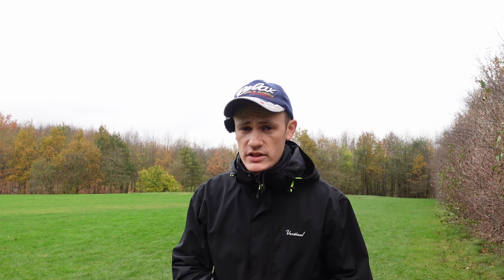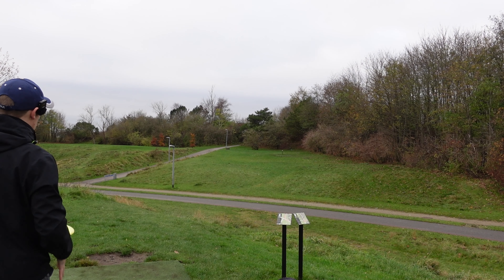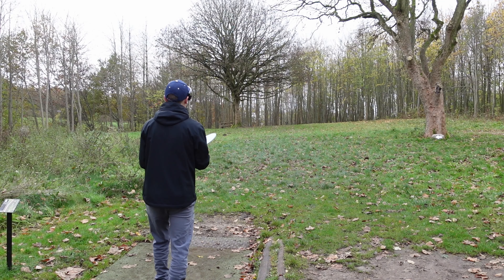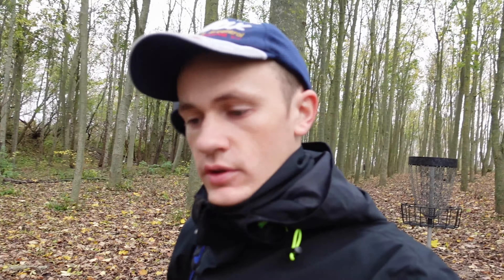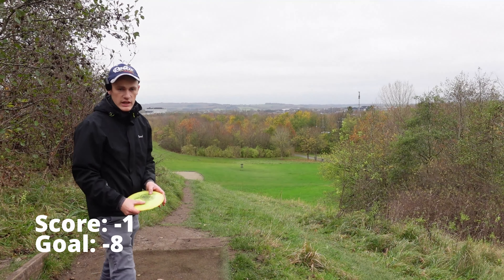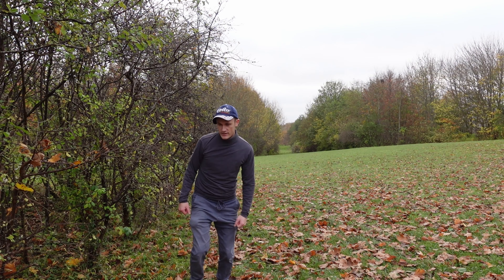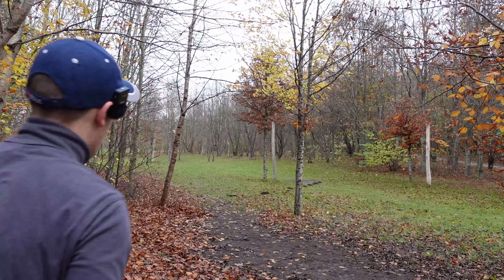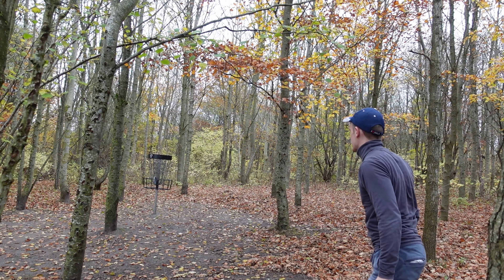Can I Beat the Winning Score of Aalborg Open? | Disc golf Challenge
In this video I try to beat the winning score of -22 from Oliver Hansen in the Aalborg Open. To give myself a chance, I get to play from the short tee.
Can I do it?!

"Jezufan" in the comment at checkout to support me

Shopping discs in the US? Use this link when purchasing from the Foundation store: